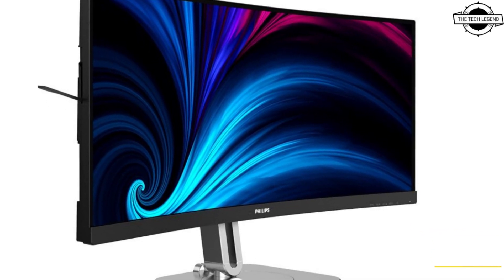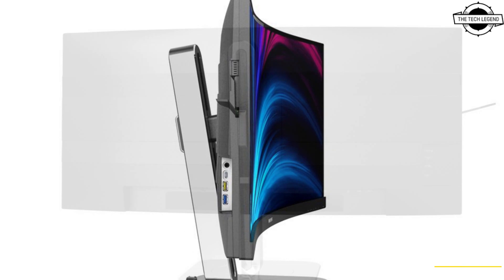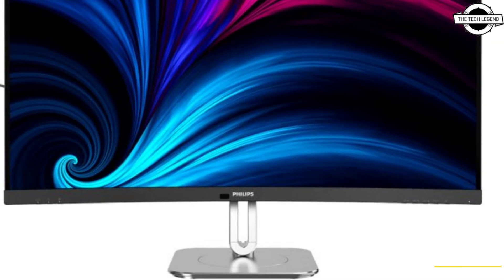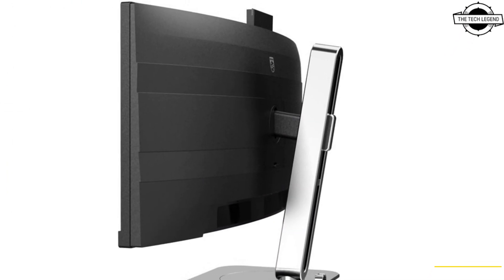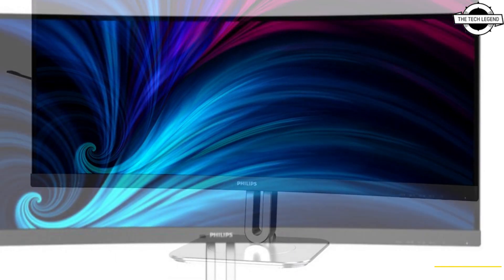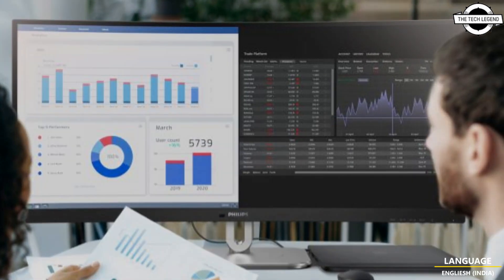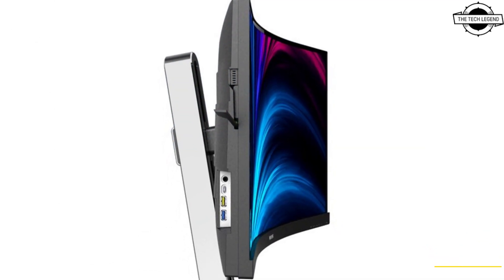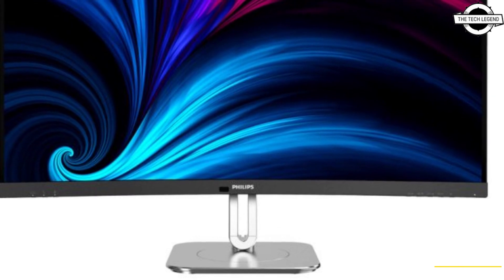Philips 34B2U6603CH & 34B2U5600C Ultrawide Monitor Launched - Explained All Spec, Features And More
PRODUCT BRAND STORE AMAZON

Philips 34B2U6603CH and 34B2U5600C Ultrawide monitors will be available for purchase in mid-August at £599.99 and £439.99 respectively. Philips has just added two new premium monitors to its catalog, aiming to boost productivity and efficiency in the office. Both monitors feature a 34-inch ultrawide form factor and a resolution of 3440x1440 pixels. However, the Philips 34B2U6603CH belongs to the 6000 series, and the 34B2U5600C to the 5000. There are a lot of identical specifications but there are many differences too, particularly in the connectivity area. The Philips 34B2U6603CH monitor features a sleek and minimalist design with thin bezels. Along with an ultra-wide 1440p resolution, the display has a curvature of 1500R for better immersion. Unlike the other edition, this one brings DisplayHDR 400 support out of the box for vivid details and excels in connectivity with the Thunderbolt 4 port. It features a VA panel with a response time of 4ms GtG and can operate up to a maximum 120Hz refresh rate for fluidity. Both its DP 1.4 and Thunderbolt 4 ports support 120Hz at 3440x1440p resolution while the HDMI can support up to 100Hz. The maximum brightness of this display is 450 nits in SDR mode, which can be increased to 550 nits in HDR. The color gamut includes 101% NTSC and 120% sRGB for vibrant colors and has great color accuracy with Delta E2 for sRGB. The monitor also comes with an EyeSafe feature for long working hours and Adaptive-Sync for a tear-free experience. Users will also get a fast 2.5G LAN and all the necessary connectivity ports in a USB hub at the back, including USB 3.2, 1x Thunderbolt 4 and USB C1(Data) for Upstream; 1x Thunderbolt 4, 4x USB-A, and USB-C2(Data, 45W) for Downstream. The Philips 34B2U5600C is similar to the 6000 series monitor but excludes HDR support, and Thunderbolt 4, and introduces a few changes in the display properties. It too boasts a 3440x1440p resolution on a 1500R curved VA panel but has a max brightness of 300 nits. The color gamut is slightly higher in the NTSC area with 104% coverage but sRGB space remains the same at 120%. Due to the absence of Thunderbolt 4 port, users will have to use either the HDMI port that maxes out at 100Hz or the DP 1.4 port that can offer up to 120Hz refresh rate. In the connectivity area, for wired internet connection, a 1G LAN port is provided at the back along with a USB hub with several Type A and C ports. The monitor can provide power delivery of up to 100W, which is similar to the 6000 series monitor but through the USB C 3.2 Upstream port instead. Both Philips office monitors have a Smart KVM feature for easily switching devices as well as an Audio/Microphone combo jack. The monitors will be available soon for purchase at £599.99 for the 34B2U6603CH model and £439.99 for the 34B2U5600C one.